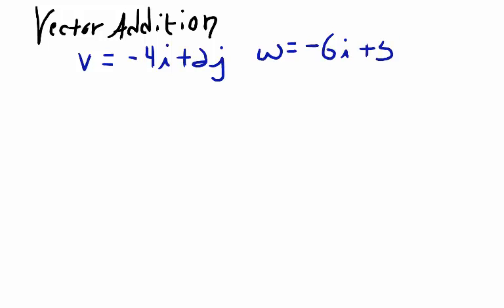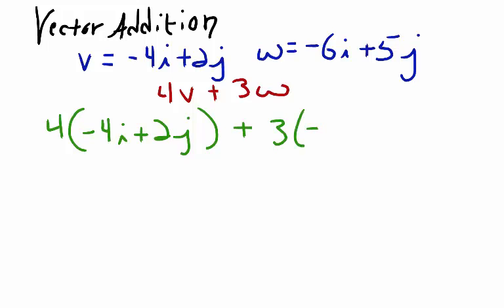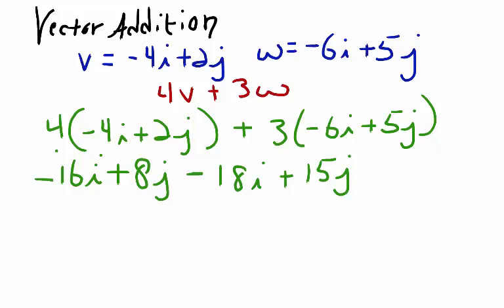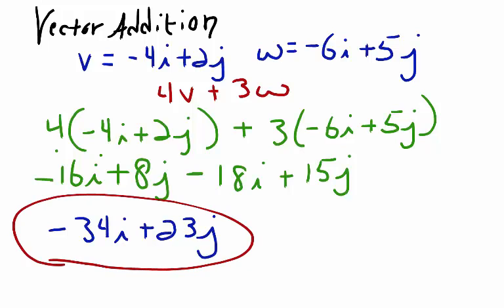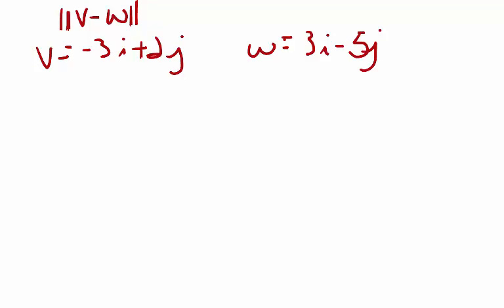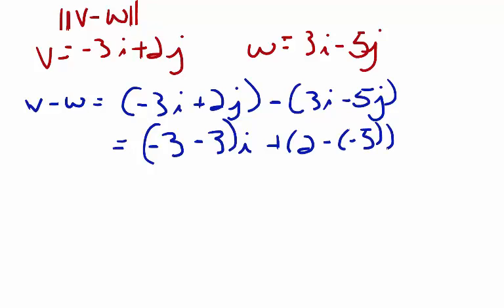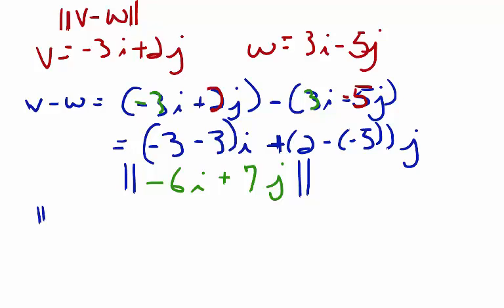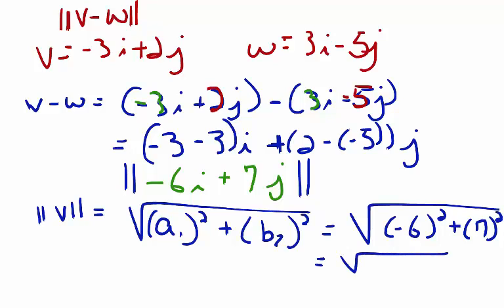Finding the Sum and Difference of Vectors